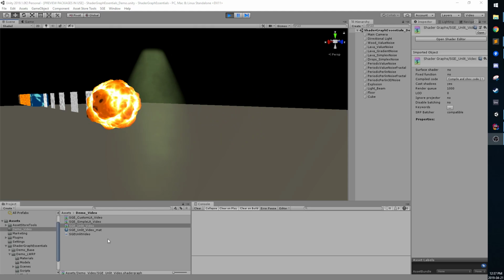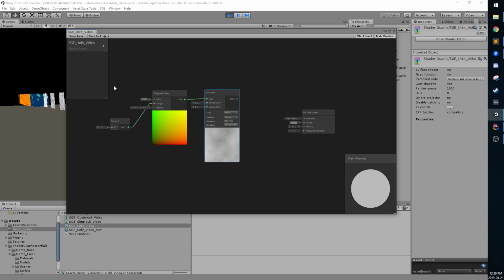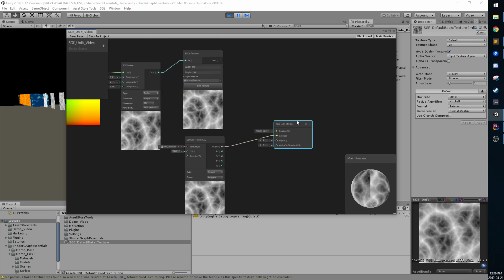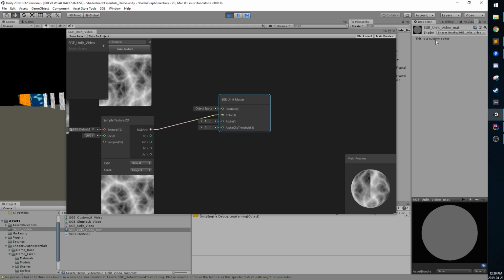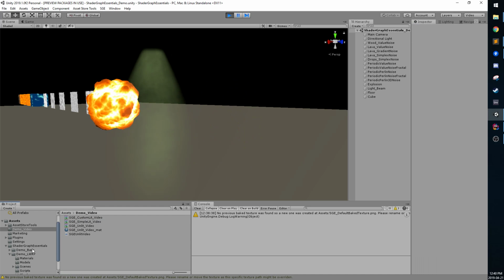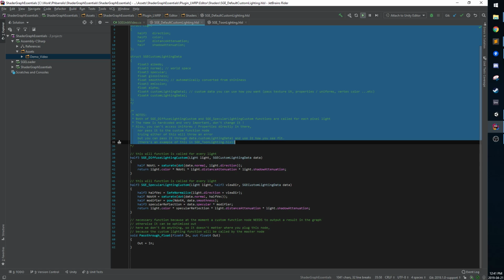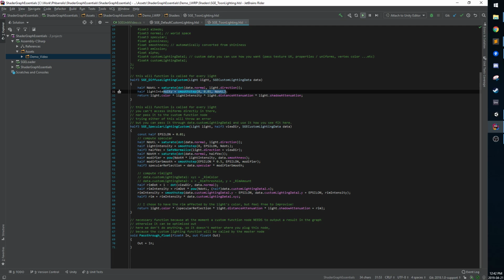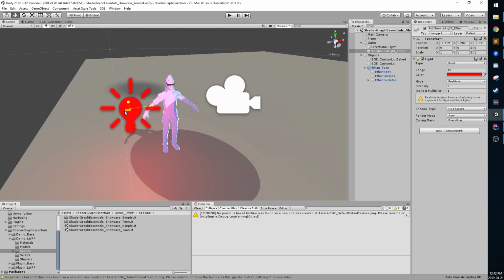ShaderGraphEssentials features (1.0.4 version) now with toon lighting!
Features available in ShaderGraphEssentials 1.0.4:
- 30+ noises node
- generate a texture from any node in the graph
- 3 additionnal master nodes (Unlit, SimpleLit, Toon) with more parameters (LWRP - 2019.1 only / ShaderGraph 5.13+)
- custom lighting node so you can code your own lighting using HLSL (LWRP - 2019.1 only / ShaderGraph 5.13+)